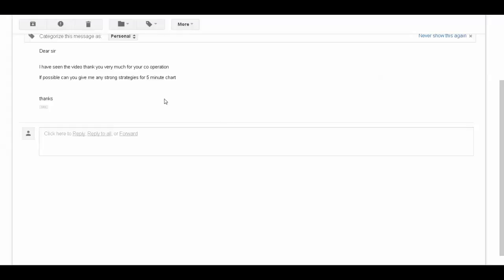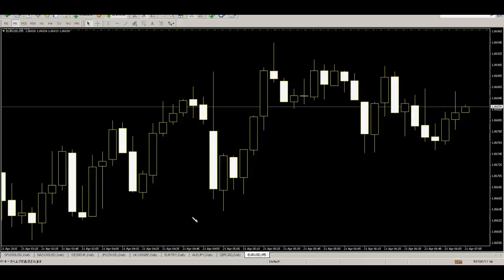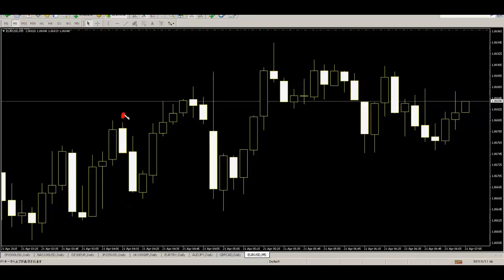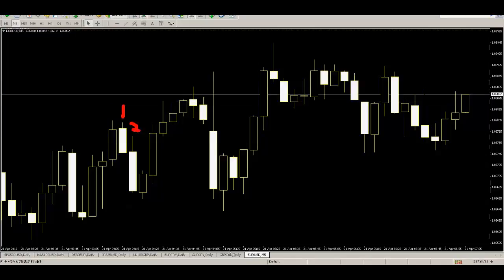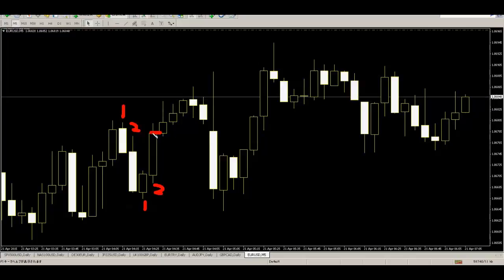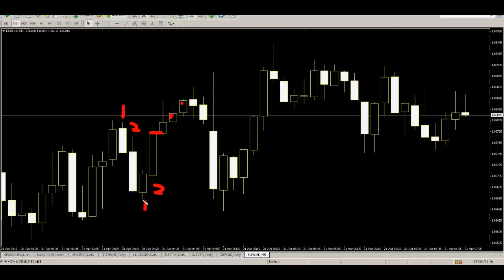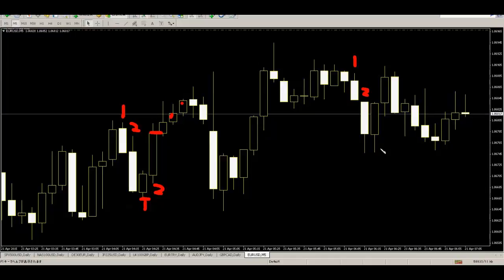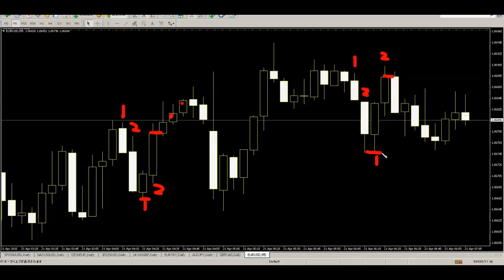Forex scalping 5 minute | crypto | Trading | Binary options | Market | Indicator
■ If you want to trade with 5minutes candlestick charts forex how to read candlestick charts
We would like to introduce you to the three best Forex scalping indicators and their structure within the framework of certain strategies. The simple definition is that forex scalping is when traders seek to take profit from small price movements on a large number of trades. When it comes to Forex trading, scalping usually refers to the execution of a large number of trades, each of which brings a small profit.

The goal of scalping is to profit by buying and selling currencies by holding positions in a short period of time and closing them with a meager profit. Trades usually open positions in a short period of time, because the purpose of scalping is not to capture large fluctuations, but to find short trades that can make money quickly.

The biggest challenge, however, is the ability to scale correctly, properly maintain transactions and exit them on time. Profitable scalping requires an understanding of the market conditions and risks of Forex trading. The main thing is to find a balance between not over-trading and, at the same time, maintaining a stable profit.

To profit from scalping, you need to use high leverage, which significantly increases the risks. Since the profit from scalping is generally small, almost all scalping methods use a higher leverage than usual. Therefore, when trading such instruments, one should carefully choose the stop loss and take profit, which are fundamental to scalping.

Since the duration and volumes of scalping trades are on average the same, the task of traders is to increase the profit / loss ratio. Due to the low target per trade, one of the main aspects of forex scalping is quantity, and it is not uncommon for traders to make more than 100 trades per day. This Forex scalping strategy involves a relatively small number of transactions, the waiting time is about 5-10 minutes.

However, since 1-minute scalping does not imply trend trading, the ADX helps us capture short impulse moves that range from three to five candlesticks in length. The FX signals used by these tools in real time are similar to the signals used for long term FX market strategies but are instead used for 2 minute charts. They work best when stocks with a strong range or strong trend dominate the intraday band, but perform poorly during times of confusion and severe conflict.

If there is an intraday trend, moving average scalping is the easiest trading method. Many scalping strategies involve the use of moving averages, although other common foreign exchange indicators include envelopes, Bollinger bands, Fibonacci retracements, and MACD.

Some forex traders prefer scalping with price action analysis, which is a strategy that does not use indicators. Many traders fall into the trap that only a certain set of indicators work best with scalping.

Contrary to this belief, you can find any technical trading indicator for scaling the forex markets. In truth, you can use just about any technical trading indicator you want.

We developed this strategy because we know that these indicators provide traders with the tools they need to make fast and accurate trading decisions. Since scalping takes up a lot of your personal time, using scalping indicators can make your transactions more efficient. Only professional traders can provide you with a scalping signal with a high probability of success and indicate the technical reasons for each transaction.

If you want to trade with 5minutes candlestick charts
cam24trader trading 212 stock market how to read candlestick charts
forex trading

In this video you are going to learn how to trade with 5 minutes candlestick charts patterns, i
you will find a lot of useful and helpful information about candlestick chart patterns